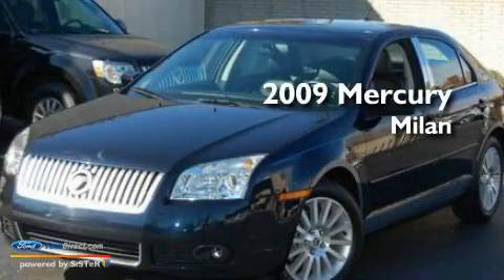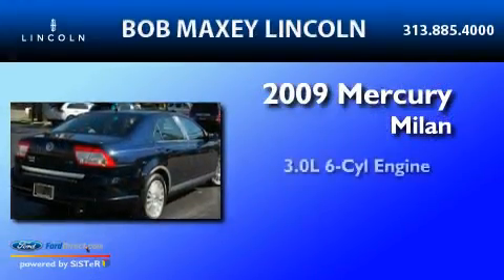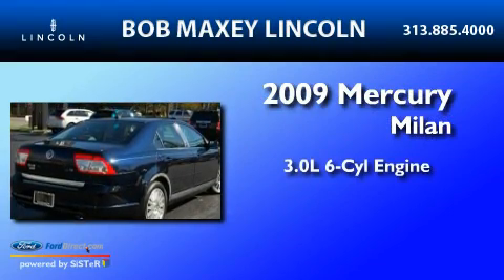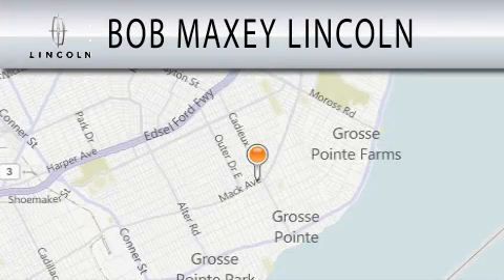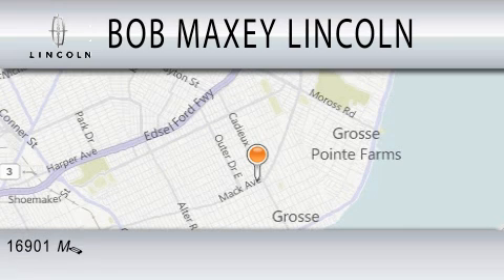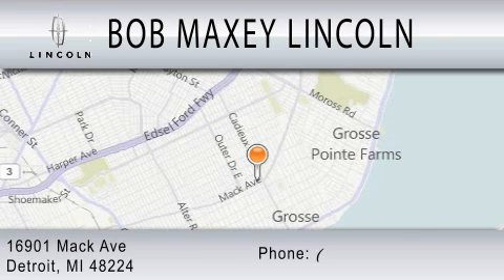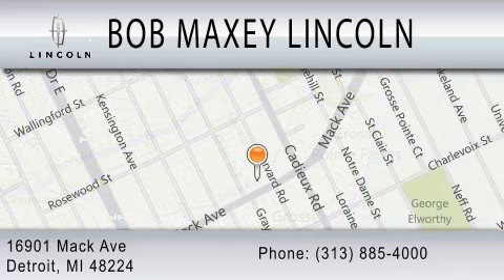2009 MERCURY MILAN Detroit MI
Year: 2009
 Make: MERCURY
 Model: MILAN
 Engine: 3.0L V6
 Trans.: AUTO 6SPD
 Exterior: DARK BLUE
 Miles: 16,857
 Interior: DARK CHARCOAL